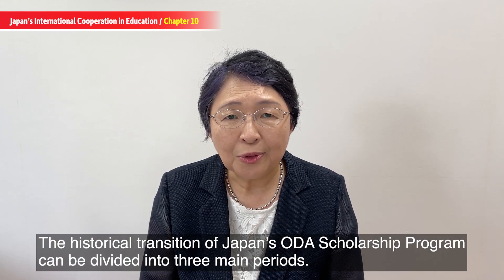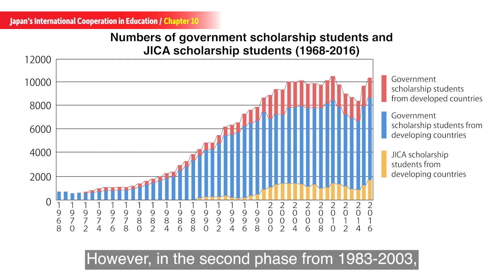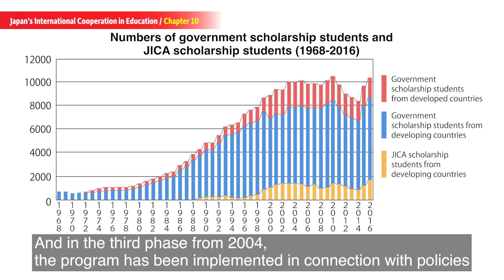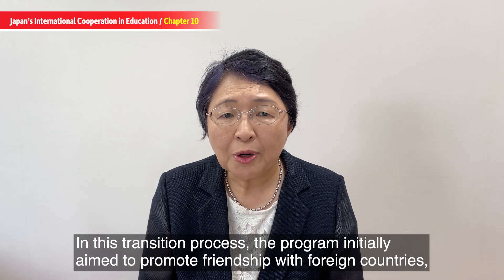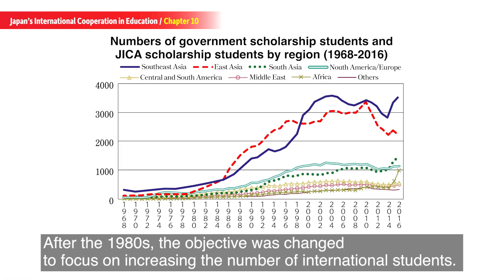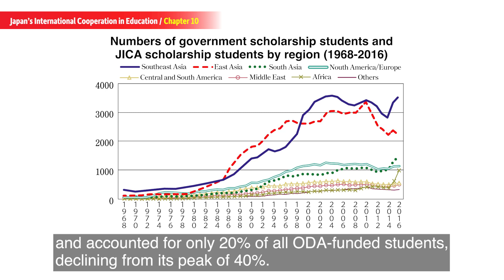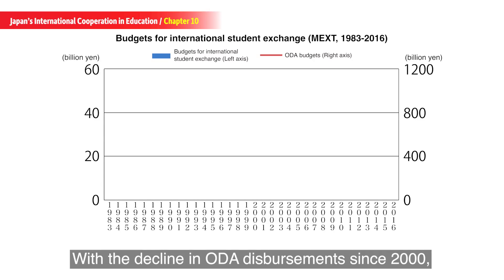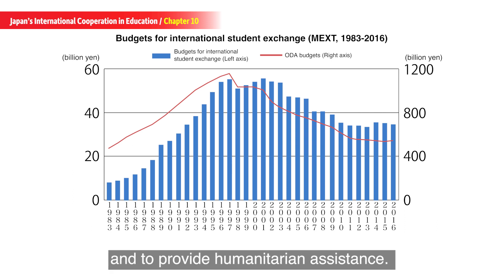Book Talk “Chapter 10: Japan’s ODA Scholarship Programs for International Students” [JICA]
In this video, the author of Japan’s International Cooperation in Education: History and Prospects, Chapter 10, Sugimura Miki, discusses the main contents and features of the chapter. An online version of Chapter 10 is available at Springer's SharedIT

00:10 Introduction
00:25 Main discussion point of this chapter
00:51 Historical transition of Japan’s ODA scholarship program for international students
02:40 Points made clear in this chapter

Research Project
Japan’s International Cooperation in Education: History and Prospects | Research Activities - JICA Ogata Research Institute